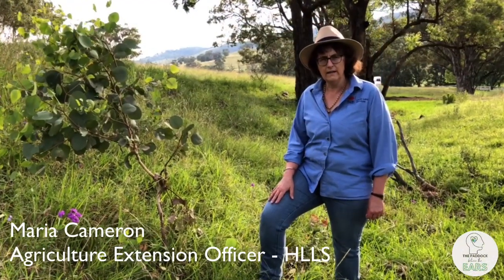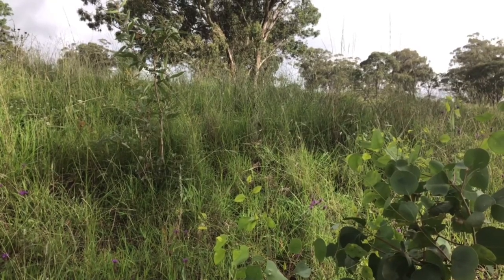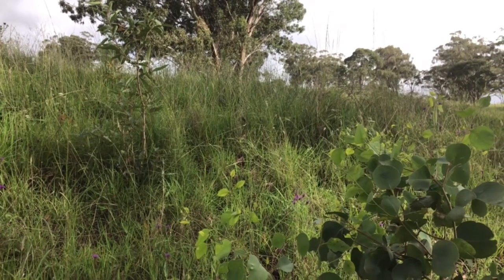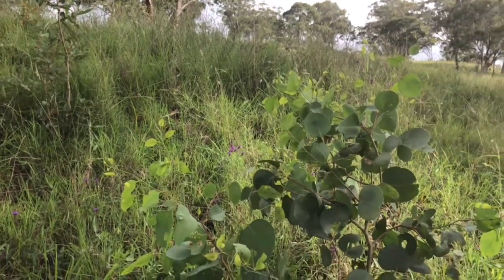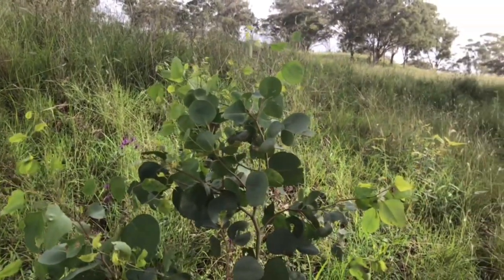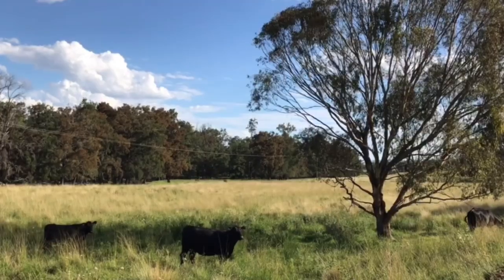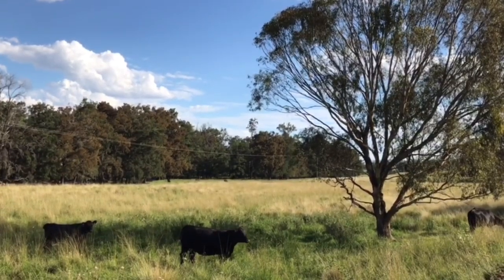Gully nursery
With the past favourable conditions and sunshine, you might be surprised to see quite how many native saplings are popping up.

Take a look at the video below with Hunter Local Land Services, Agriculture Extension Officer, Maria Cameron on likely spots where to have a peep on your property and learn some more simple and handy hints to help establish the next generation of native farm vegetation.